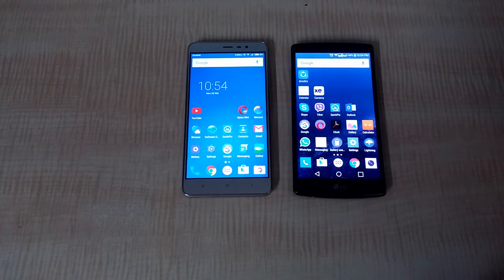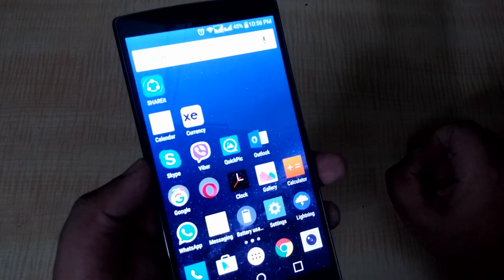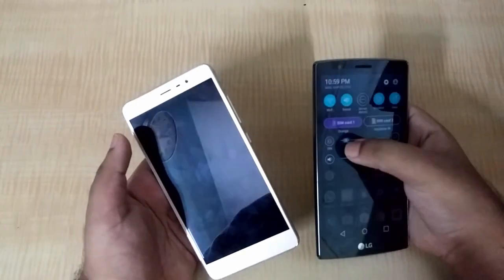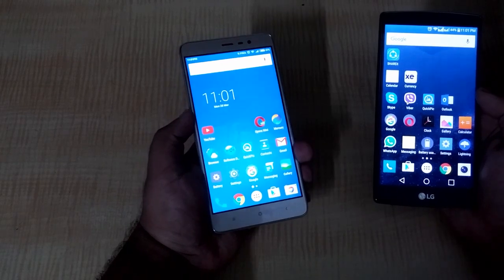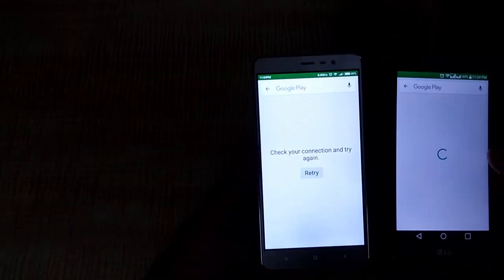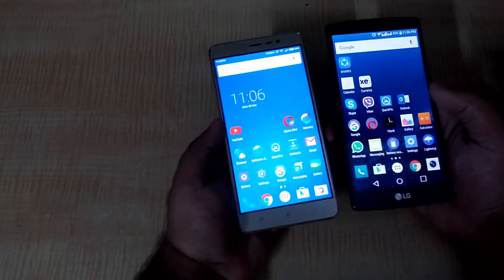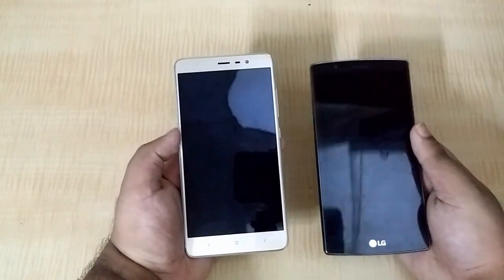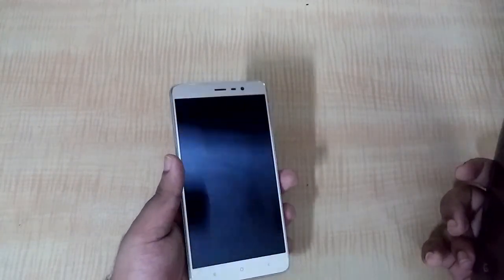Xiaomi Redmi Note 3 vs. LG G4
In this video, I compare the Xiaomi Redmi Note 3 3GB RAM version with the LG G4, the 2015 LG flagship phone on the basis of display, design and build quality, performance, camera quality, software and battery life. The Redmi Note 3 is available in India via Amazon and Mi.com, whereas the LG G4 is available from online and offline retail channels.